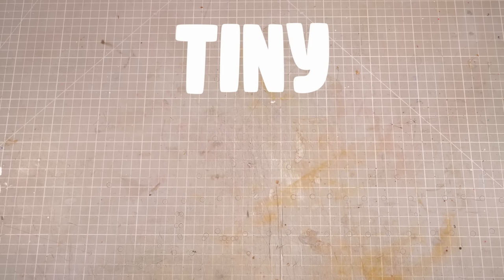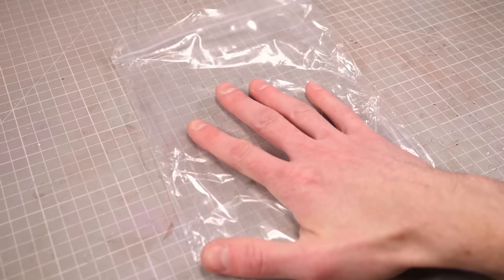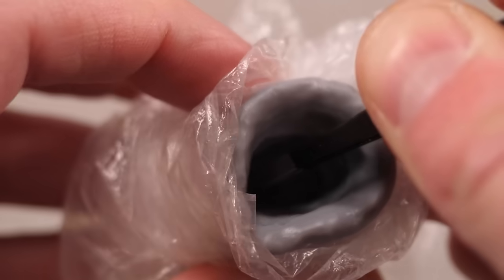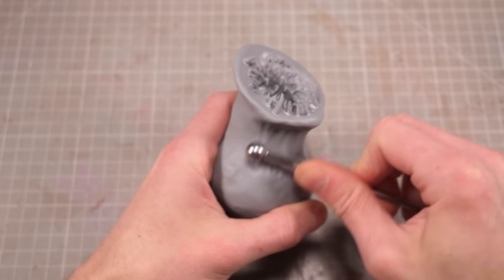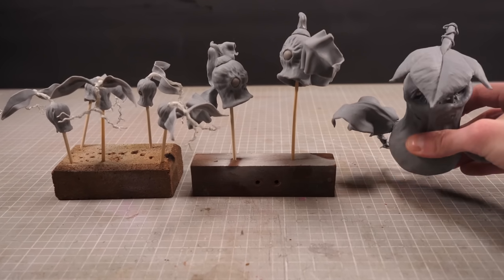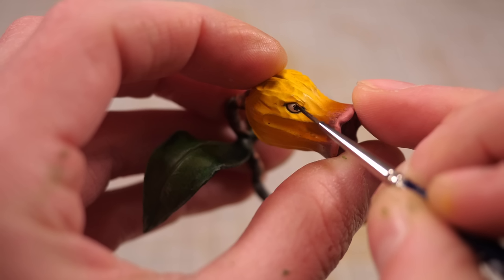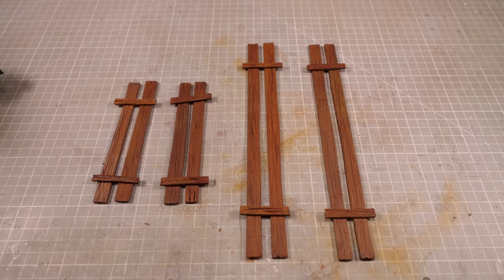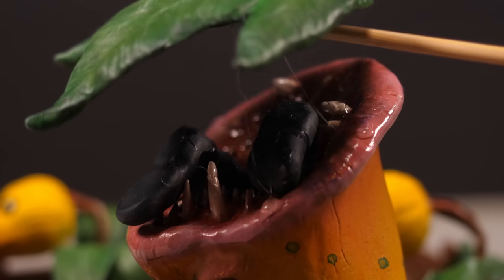I turned the Victreebel Evolution into a cursed garden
Seriously though, what's the deal with Weepinbell?

Cosclay (my clay of choice)

Chapters
00:00 - But why?
00:20 - This is for my PvZ fans
02:00 - What were they thinking?
03:50 - Success Chime!
06:00 - I got carried away
08:15 - Woodworking with Adam
09:27 - Topsoil 101
10:55 - Glamour Shots